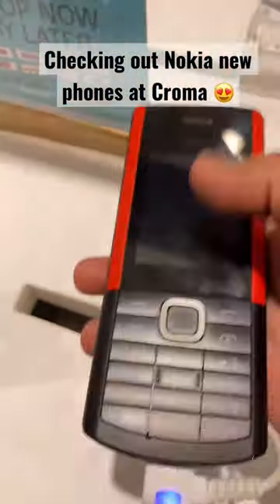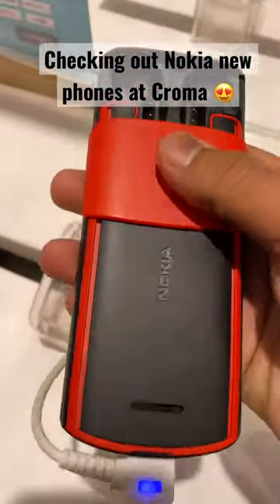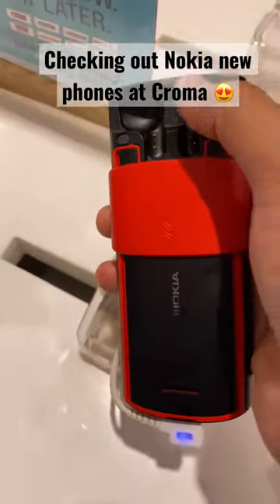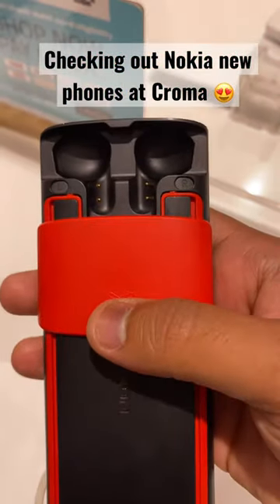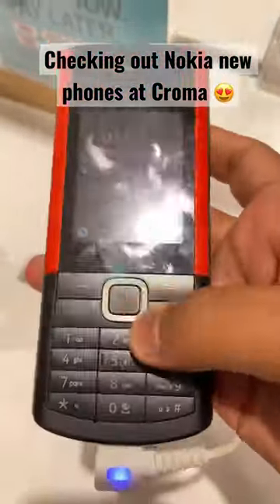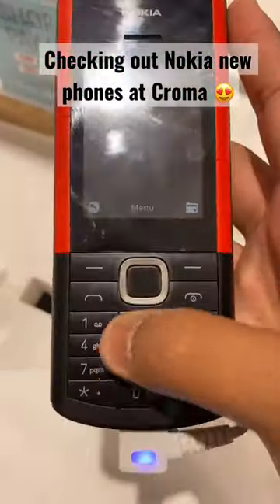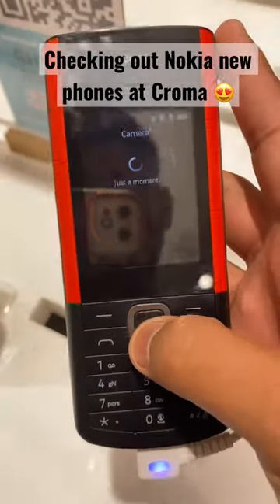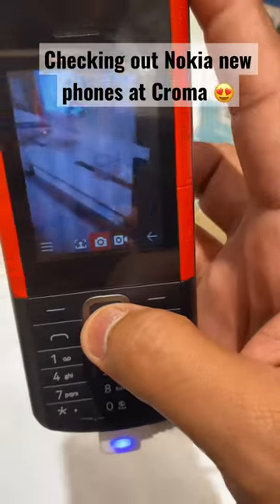Nokia New Phones😳😍